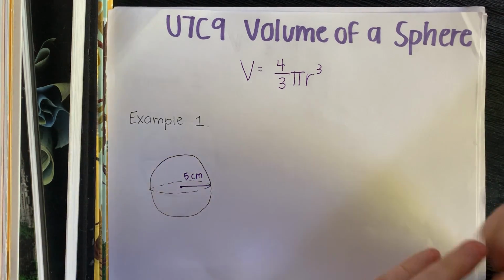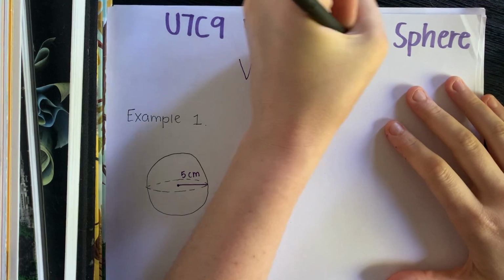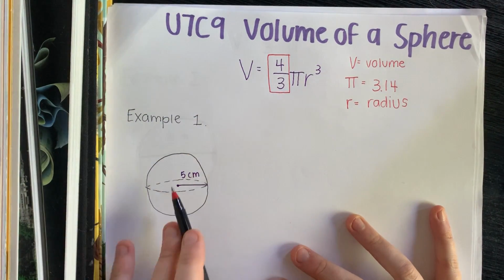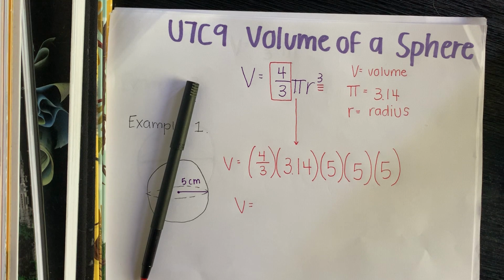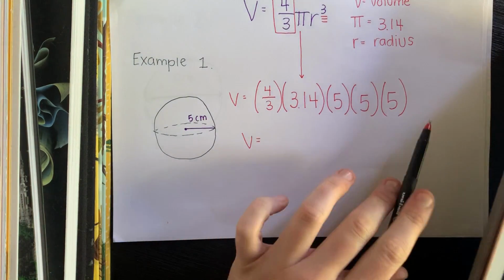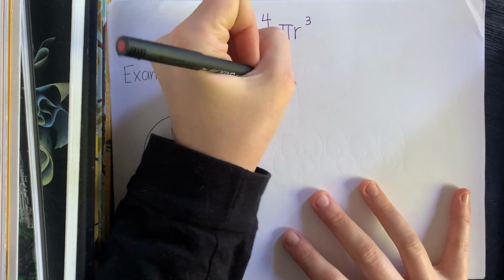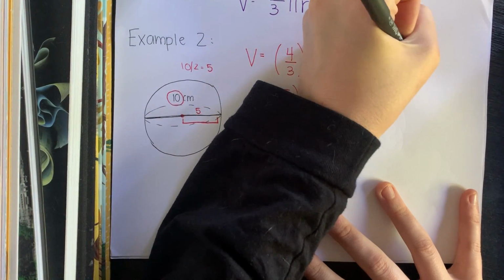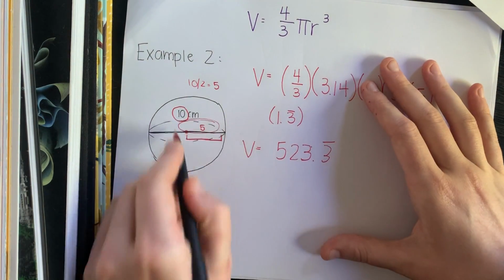U7C9 Volume of a Sphere